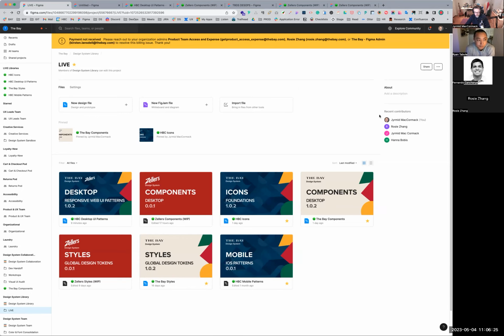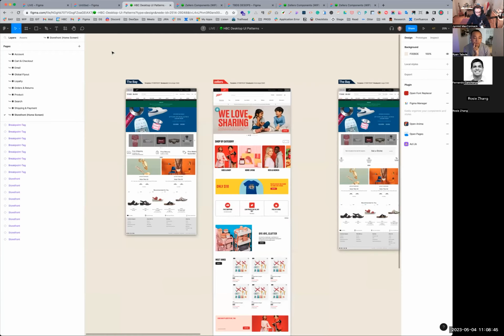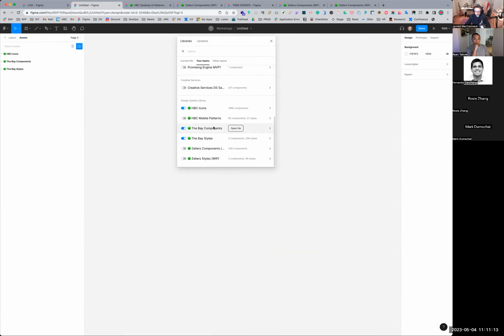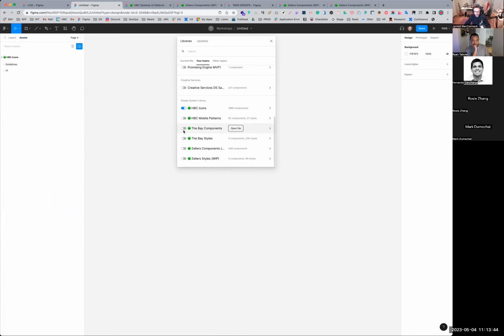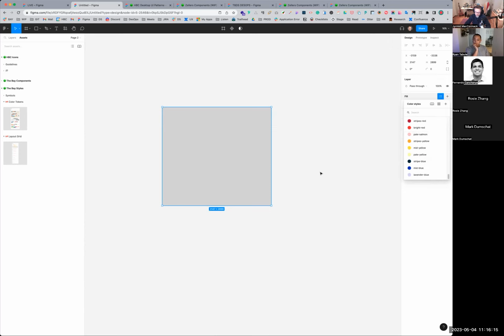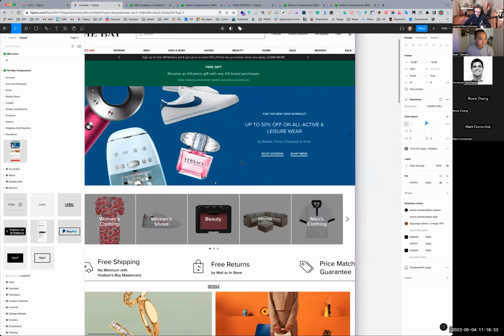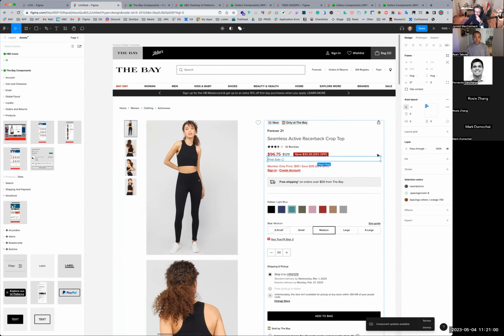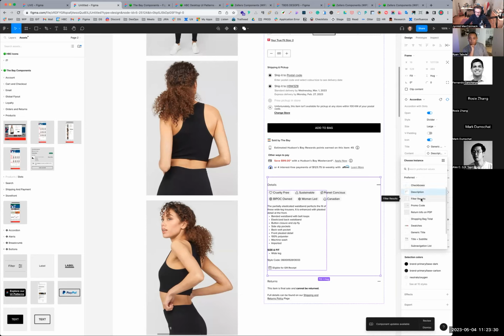Setting up Design System Libraries and using Package Components in Figma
Using "Package components" to deliver full templates into your assets panel in Figma.